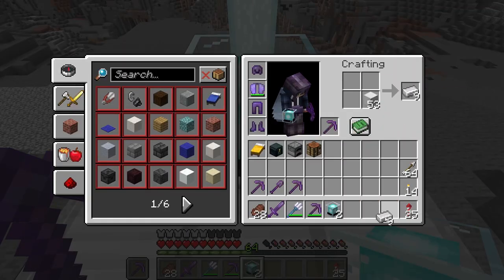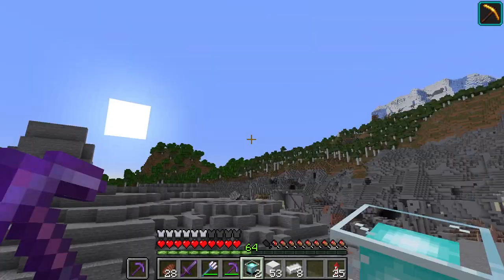Beneath the Surface: Exposing Heart of the Aquifer in Minecraft [#52]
Embark on an aquatic adventure in the latest episode of 'Mining the World' as we delve into the heart of the acquifer, unearthing its secrets and reshaping its vast expanse. Join me as we strategically expose the underwater marvels by carving through layers above the surface, revealing the sprawling acquifer beneath. With determination and precision, we initiate a controlled drainage, reducing its once expansive size to expose even more layers of its submerged wonders. Immerse yourself in the dynamic world of Minecraft as we navigate the challenges of underwater excavation, leaving no stone unturned in our quest to unveil the hidden depths. Tune in to witness the transformative power of mining as we reshape the acquifer, uncovering the layers and mysteries that lie beneath the surface.